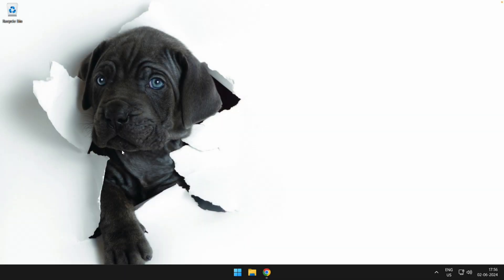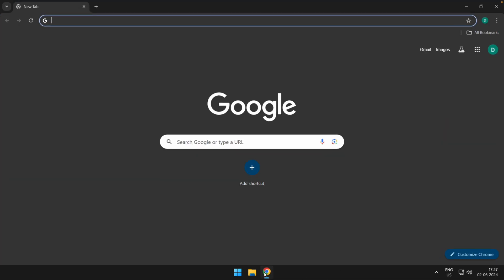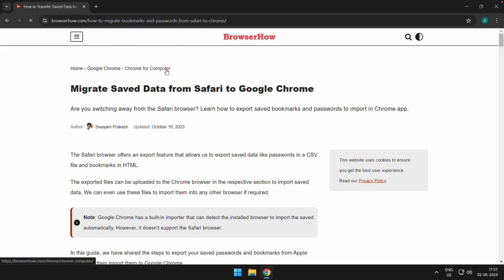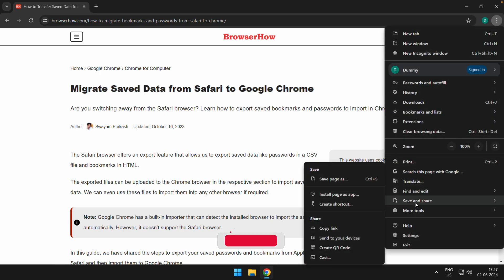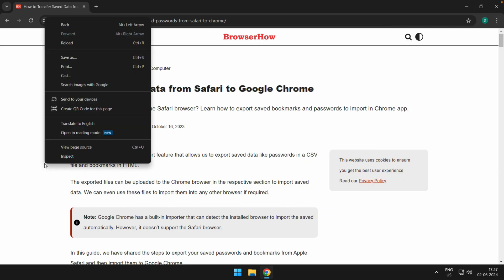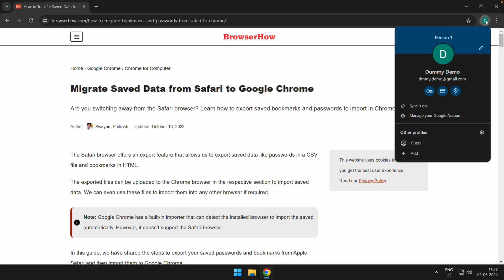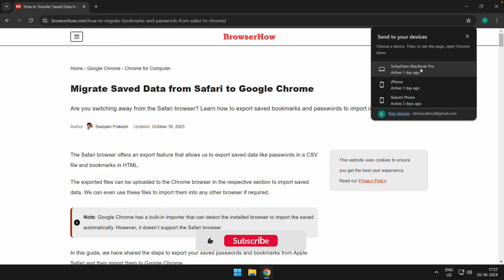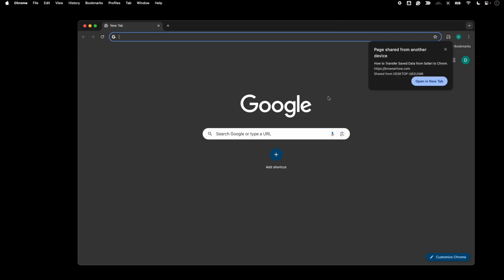How to Send Links to Connected Device from Chrome browser on Computer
In this tutorial, I have shared steps to send links from Chrome on your computer to any other devices you’re signed into. To do this work, you need to sign in with the same Google account across different devices.

To start, open Chrome on your computer and open the page or site you want to share. Then, click the three vertical dots next to the address bar at the top of the browser and select “Send to devices.” From here, you can select which device to send the link to.